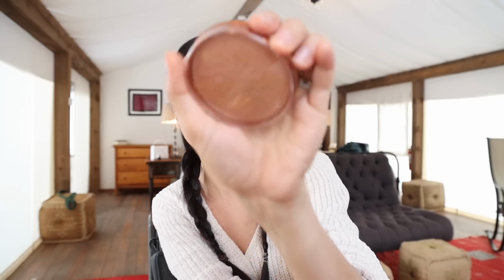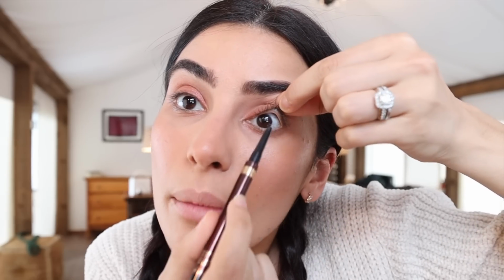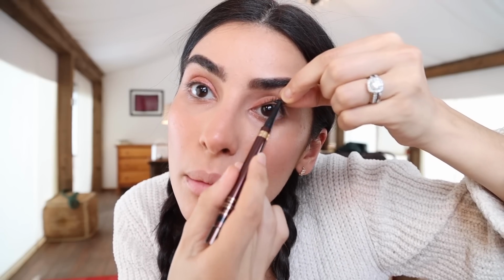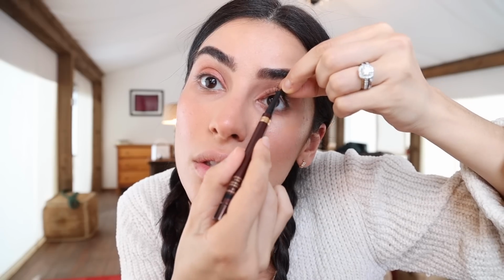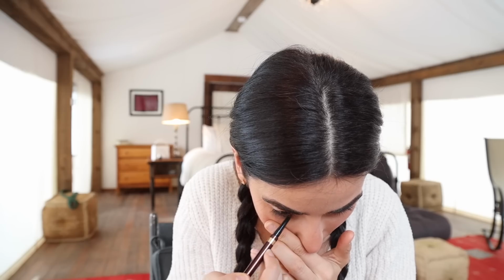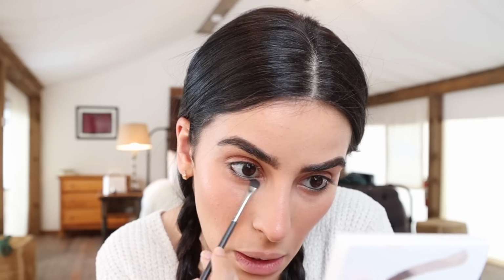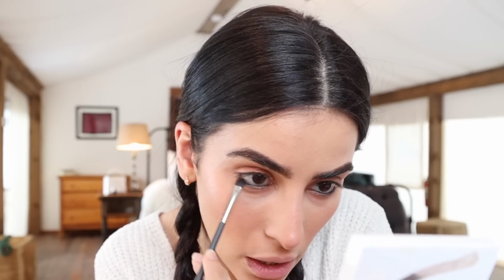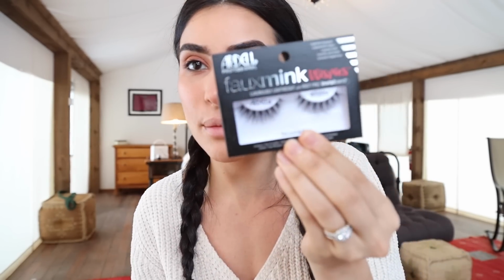Fresh Face WINTER Makeup Tutorial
I’m currently in freezing Colorado and today I’m going to share my fresh face makeup tutorial. This look is especially great for winter weather & keeps the skin looking flawless and fresh.

P.S. This is also a great Valentine's Day makeup look if you're wanting to go for something rosy & easy. Hope you enjoy lots of little tips to keep the skin hydrated and healthy regardless of the occasion. xo

Makeup Brands I played with today (specific shades are referenced in the makeup tutorial):
Skin: Eminence
Foundation: Bite Beauty
Concealer: Maybelline Fit Me!
Powder: Charlotte Tilbury Airbrush
Bronzer: Rimmel London
Cheeks: ELF Cosmetics, Tom Ford
Eyes: Fenty Beauty, Tom Ford, Buxom Cosmetics, Ardell
Lipliner: Dose of Colors truffle liner
Lip gloss: Bobbi Brown Crushed Oil Infused gloss

I’m always reading the comments to get inspired by you! Love you guys

Xoxo Saz